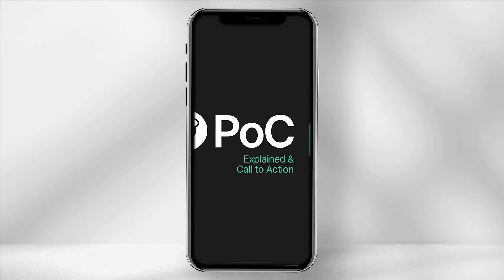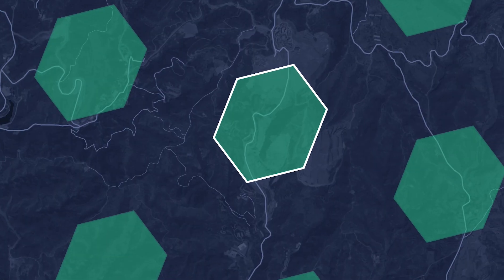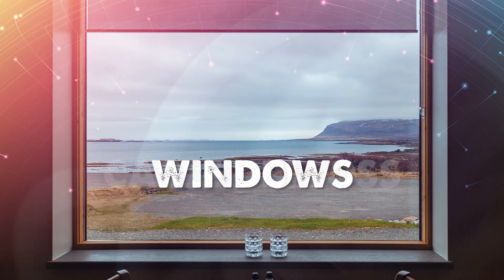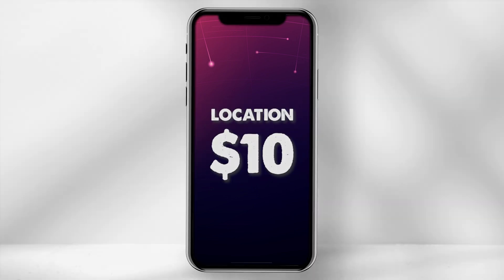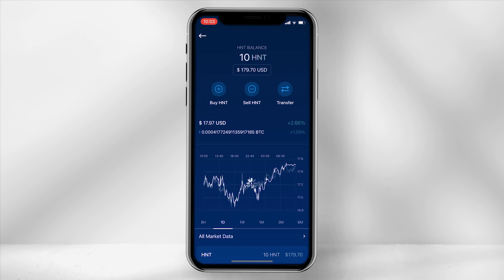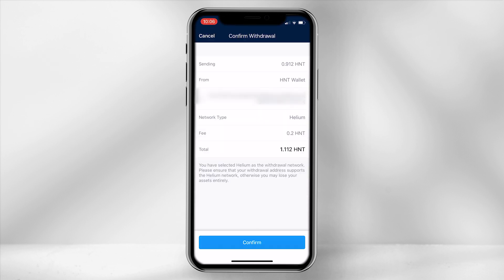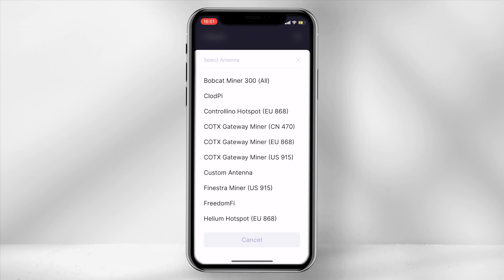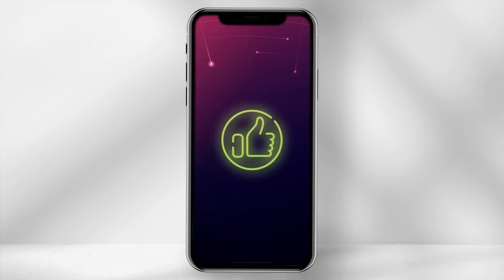Important Helium Update! How to update Antenna Dbi + location for POCV11 | ($HNT)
Timestamps:
00:00 Intro
00:12 What is POCV11?
00:21 What is solves? 1. Spoofing
00:52 What is solves? 2. Transmission Regulations
01:09 EIRP (Antenna power output)
01:43 Cost of upgrading
02:03 Transfer HNT to your Helium wallet
03:18 Update Antenna + Location